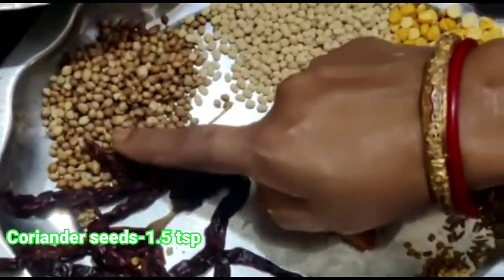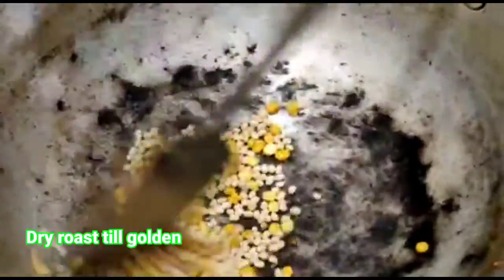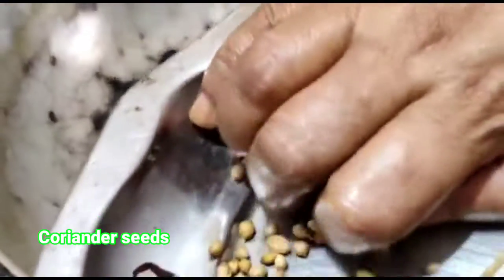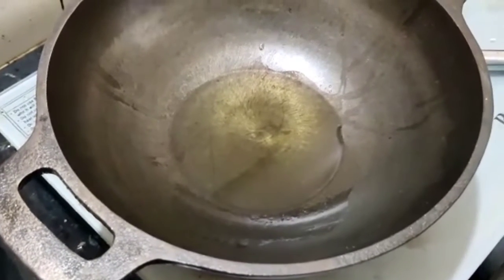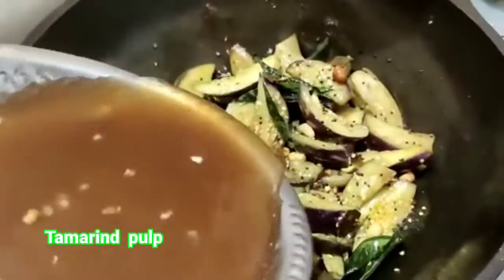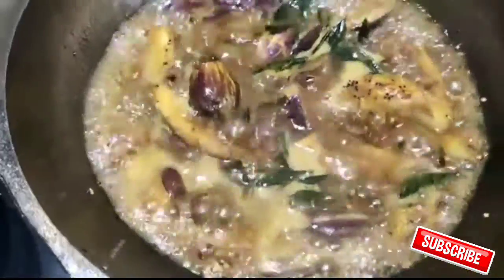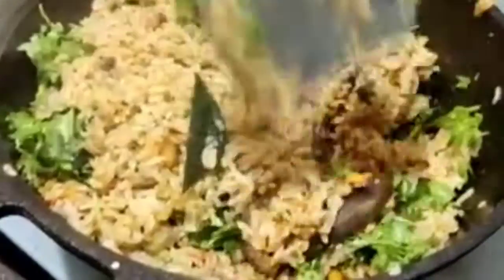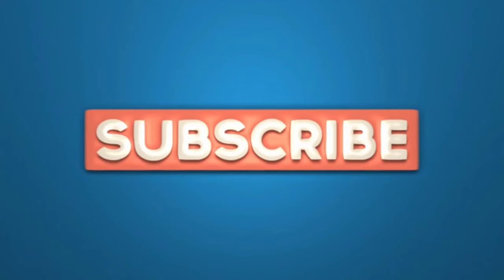Vanginath in tamil/வாங்கிபாத்